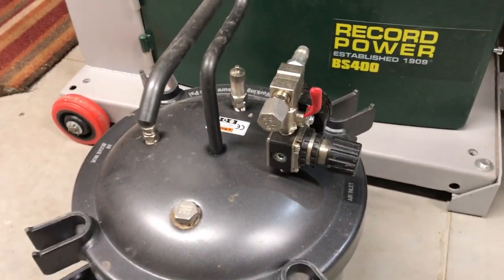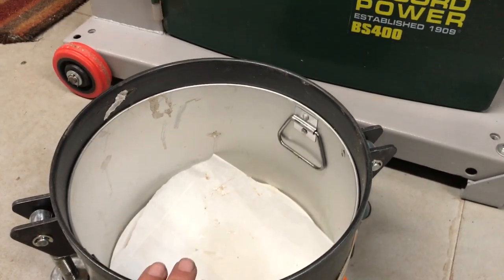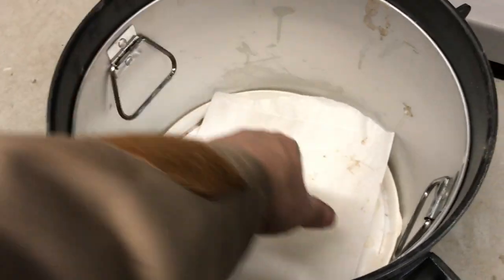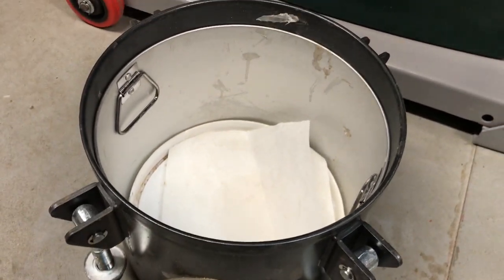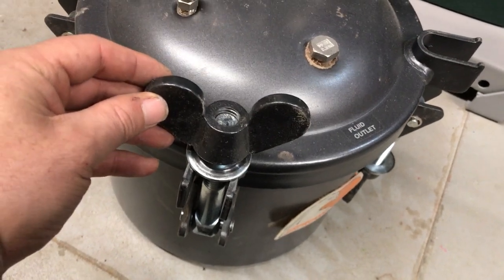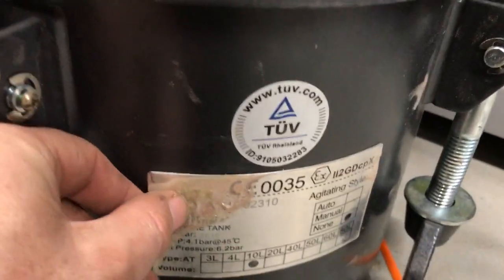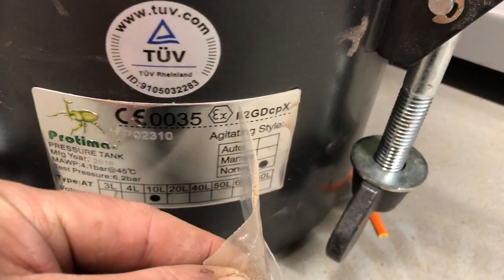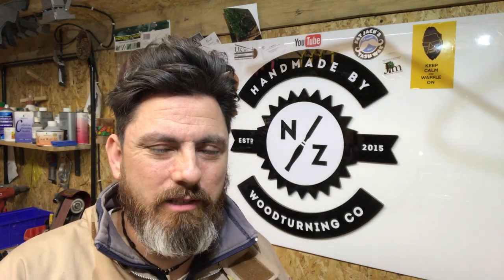WAFFLE ON WEDNESDAY #003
My Pressure Pot

MY LATHE, SANDER & BAND SAW IS FROM RECORD POWER
PLEASE NOTE: IF YOU ARE SENDING ME A GIFT, PLEASE COULD YOU PLACE A LOW VALUE ON THE PACKAGE YOU ARE SENDING.  THANK YOU.
SEND ME STUFF
FAO NICK
NZ WOODTURNING
ROMSEY
SO51 1DY
UNITED KINGDOM